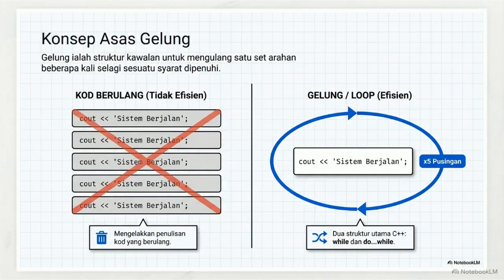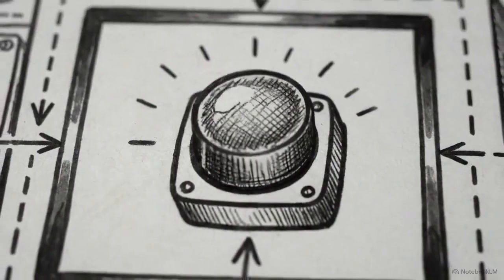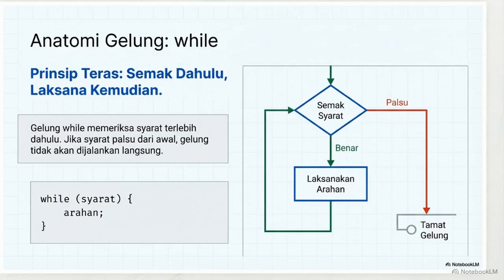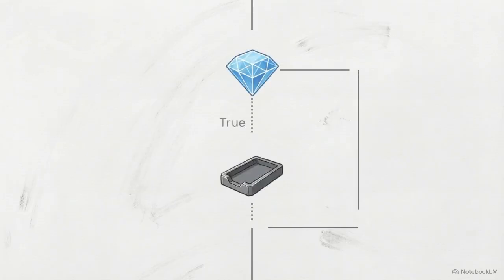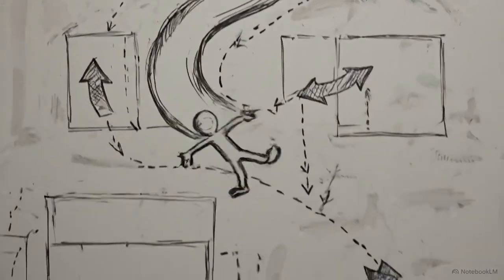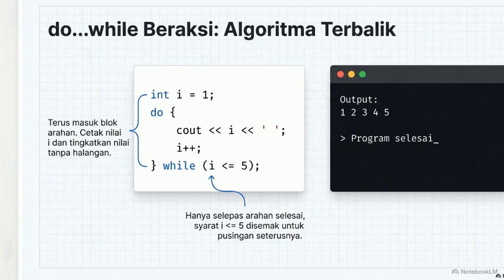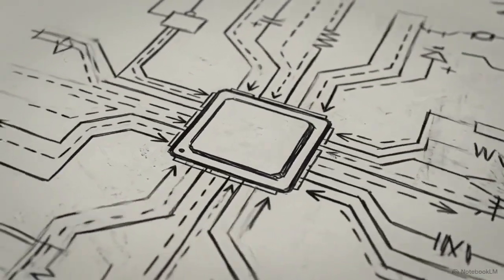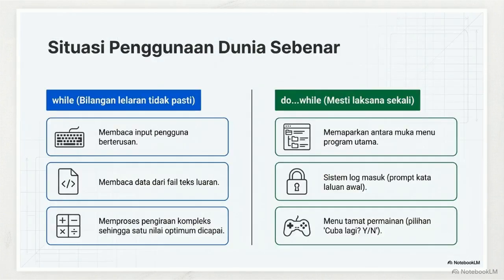While & Do...While Lopp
While & Do...While Lopp in C++